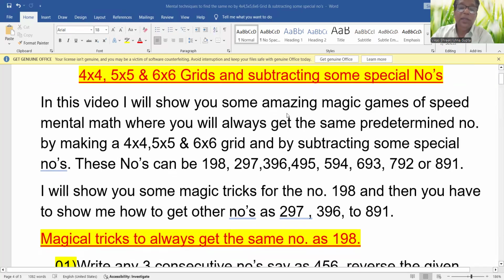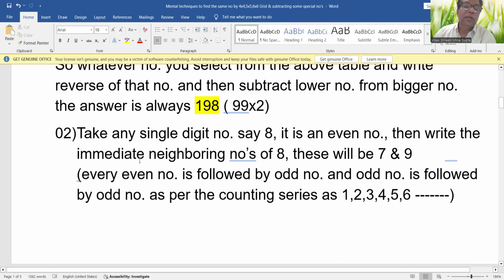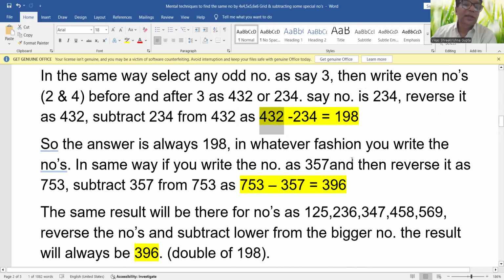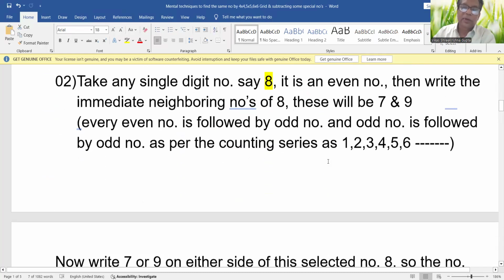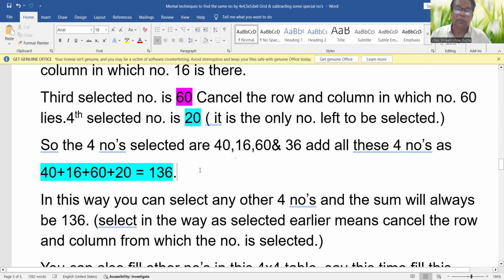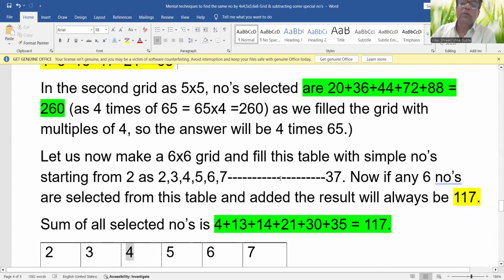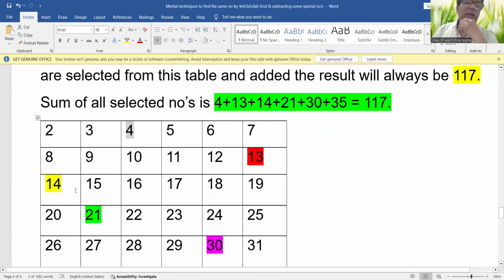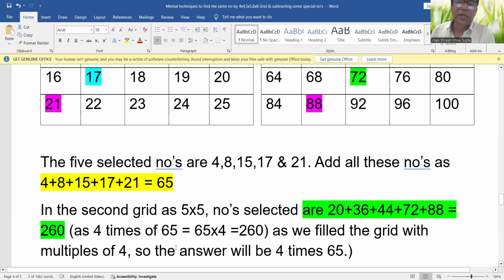Getting the same predetermined no as 198,297 and 4x4,5x5,6x6 grid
This video shows some magical tricks for getting the same no. every time say the no. 198, 297, 396,495  , 1998, 2997, 3996, 4995 and so on. How to get these no's by applying subtraction operation on some special no's and how to find those special no's.  This all is based on the mysterious properties of No. 09 .
Also how ot get a predetermined sum of no's by making a 4x4,5x5 and a 6x6 grid of no's , how to write the no's in that matrix and then how ot select 4,5 or 6 no's so that the sum of all these no' s is a predermined no. means before seelcting those 4,5and 6 no's one can tell what will be the totsl of all these no's and te magic is that whatever nos you select, the answer is always same

so this whole magic of getting a predetermined sum of nos is based on a simple rule of waht will the total of all the nos of a martix of nos - the nos can be in aithmatic progression, simple counting or table of any no. , just by seeing the first and the last no. of this grid , and seeing it is 4x4,5x5 or 6x6 matrix one can very easily tell what is the sum of all nos seelected i na special manner. This sum will remain constant irrespective of the nos seleted.